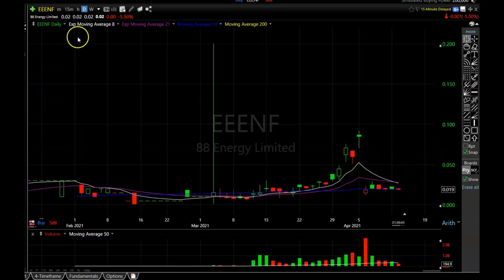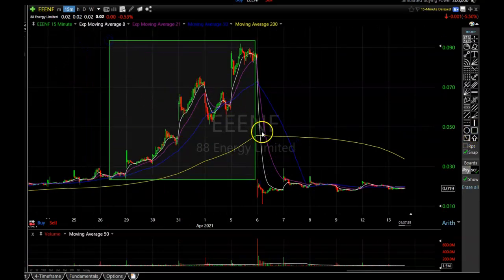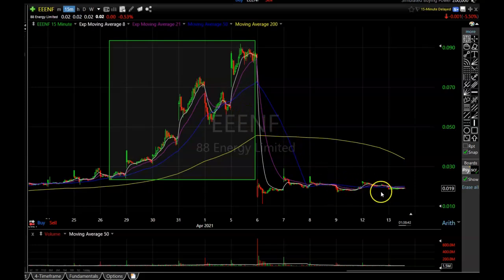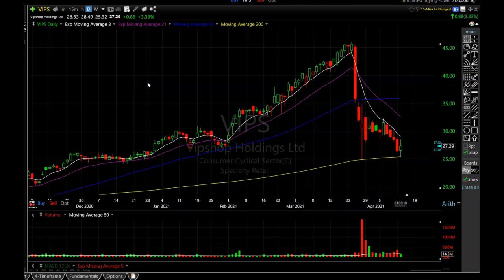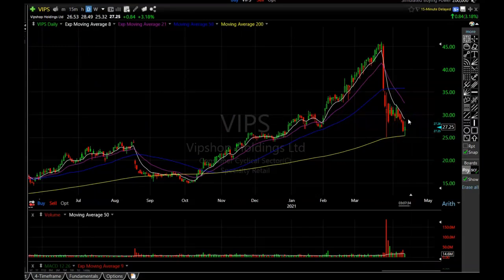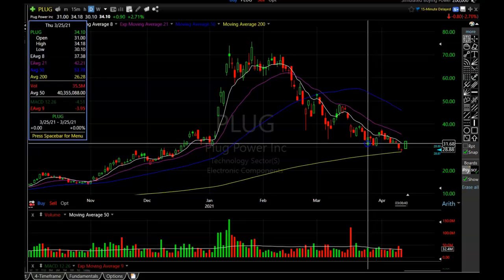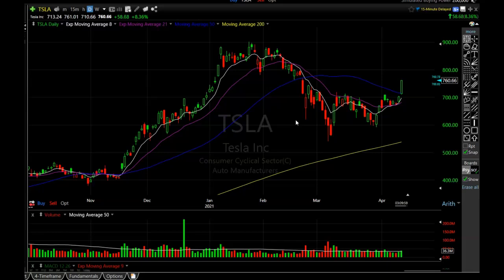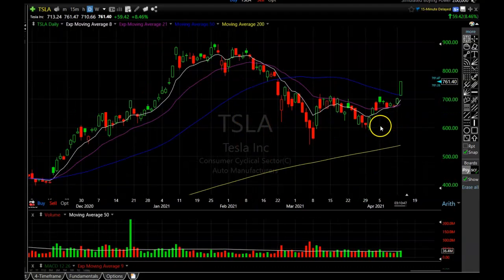88 Energy Stock Update | EEENF Penny Stock Analysis | Is 88 Energy a Buy Now?? TSLA PLUG Options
In this video i will do a 88 Energy Stock Update and let you know why i think EEENF could be setting up to go higher. I will also go over the stock and option trades we made on VIPS PLUG and TSLA.

Chapters
0:00​​​​​​ - Intro
0:46​​​ - EEENF Chart
4:55 - Other Charts and Trades
10:01 - Ending